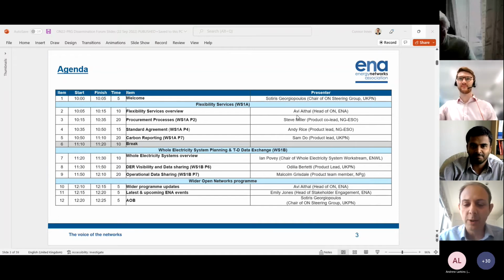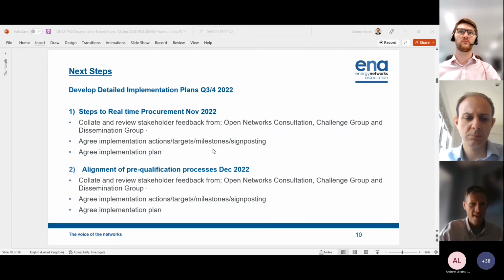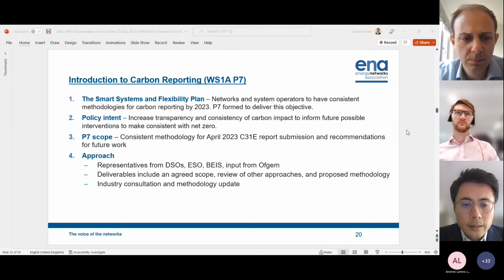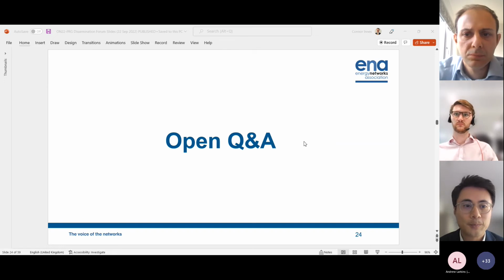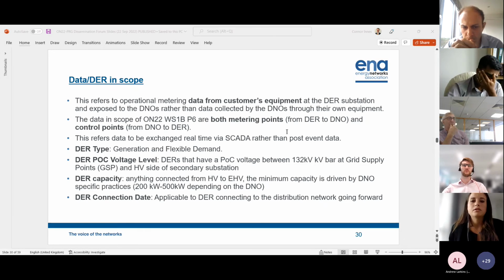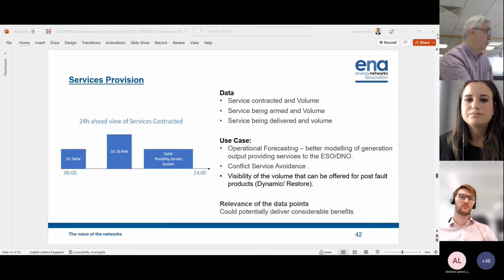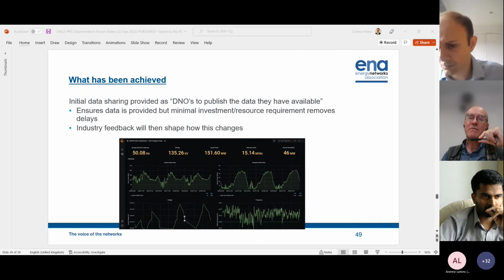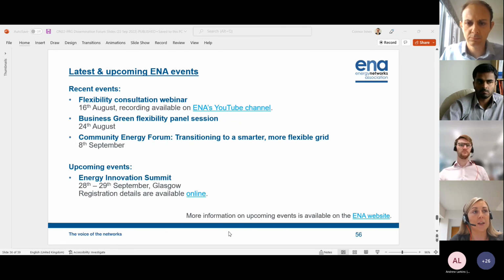Open Networks Dissemination Forum (22 September 2022)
Energy Networks Association is the industry body for the energy networks in the UK and Ireland. Our members own and operate the wires and pipes which carry electricity and gas into your community, supporting our economy. Find out more: energynetworks.org